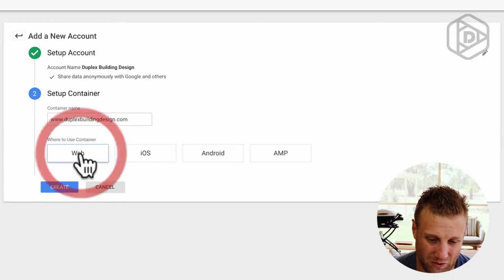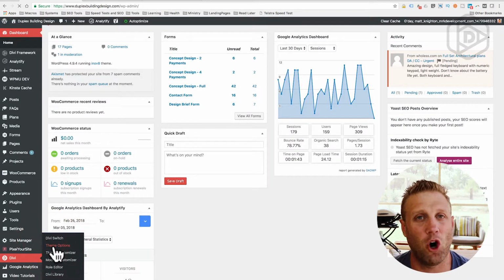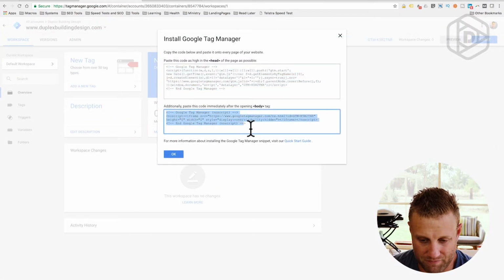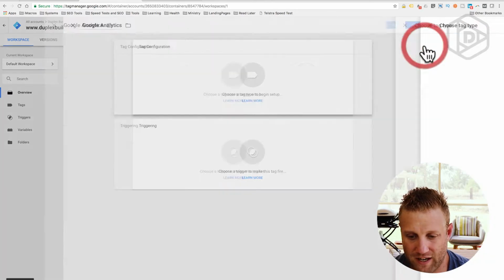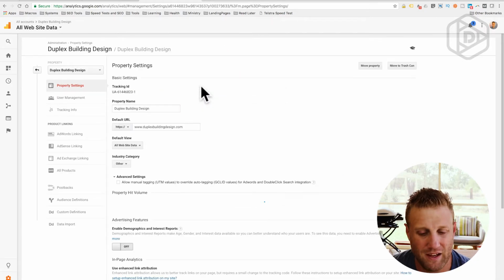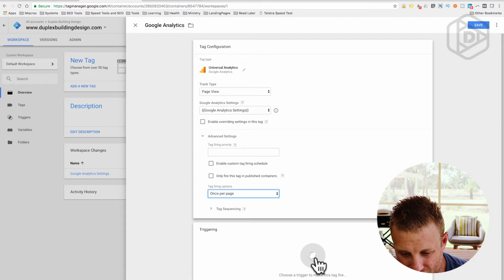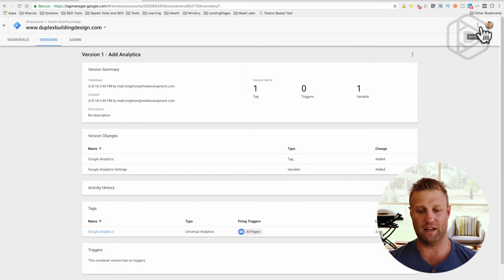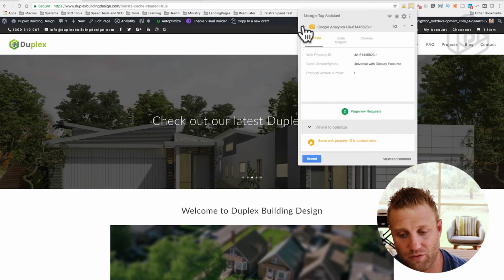Divi Theme Tutorial - Setup Google Tag Manager on WordPress [2018]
Using Google Tag Manager is without doubt, the best way to connect to Google Analytics and other trackers on your website.

Setting it up can seem a huge task if you haven't done it before.

Like most things in IT, if someone shows you it is infinitely easier to deal with.

In this How To, I show you how to setup Google Tag Manager with a WordPress site using the Divi Theme.

Its a great way to speed up your Divi Powered WordPress site and its fast and simple.